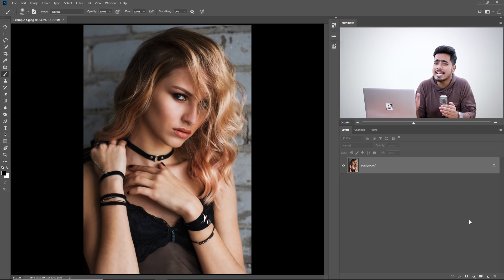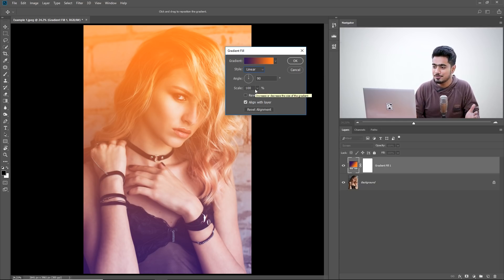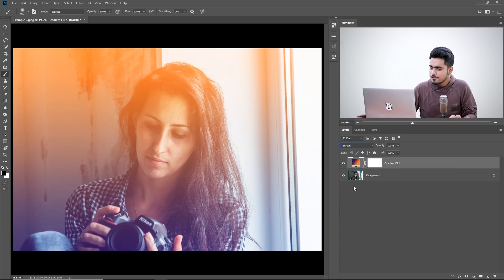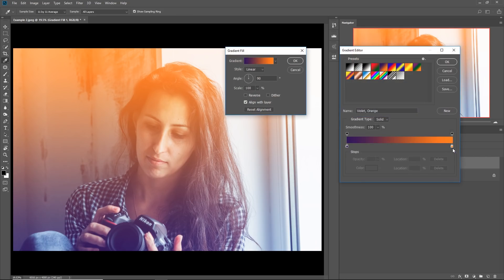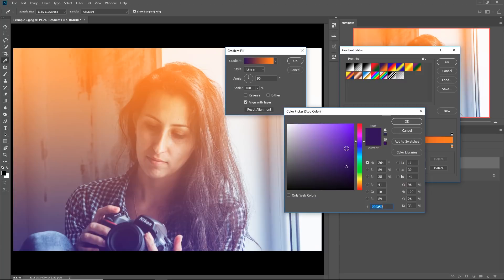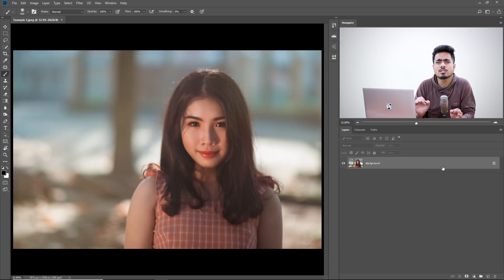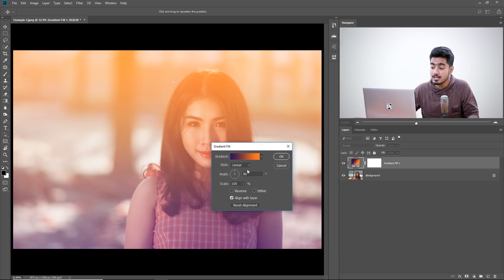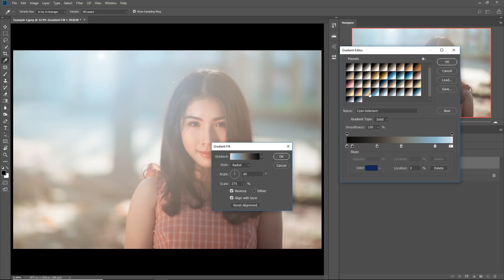5-Second Light Effect Filters in Photoshop!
Create Amazing Light Effects Using Gradients in Photoshop! Learn how to perfectly work the colors, the blend-modes, and the gradients, to add flares of light and haze to your images. We will understand which colors look good together so you can create your own color combinations.

In this tutorial, we will not only customize the gradients and the effects in every way possible but also will introduce you to a complete library of numerous presets that you can choose from and apply with just one click!